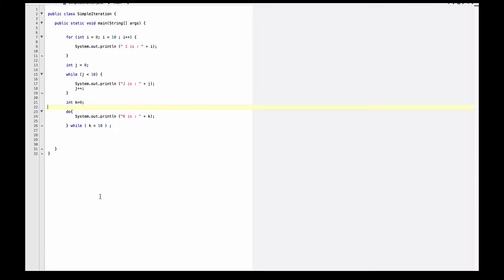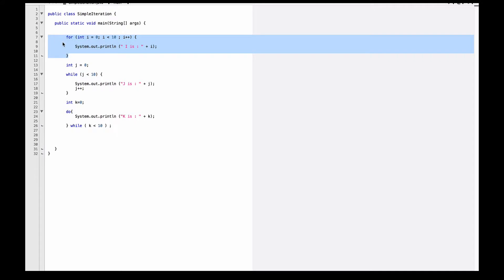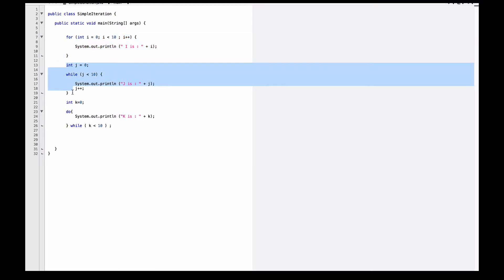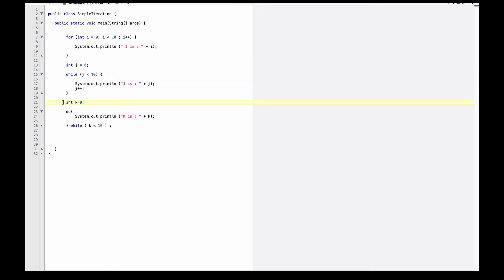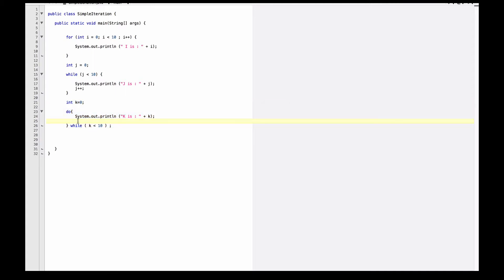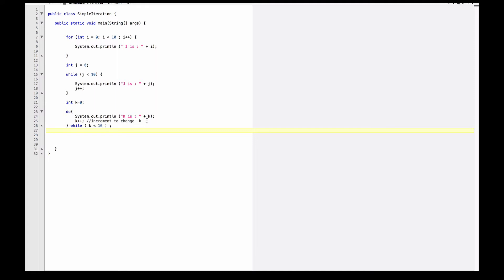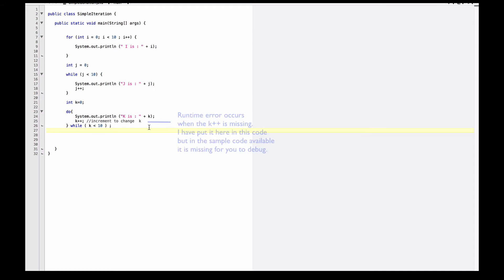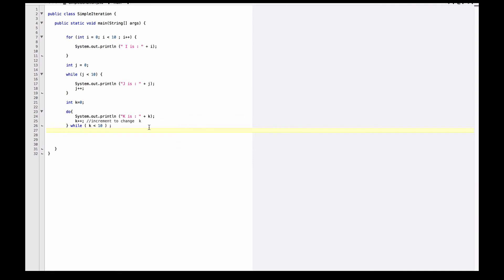Intro to Java - Module 5 Iteration -Examples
This video demonstrates the use of Iteration  statements in java (while, for , do..while) using a coding example